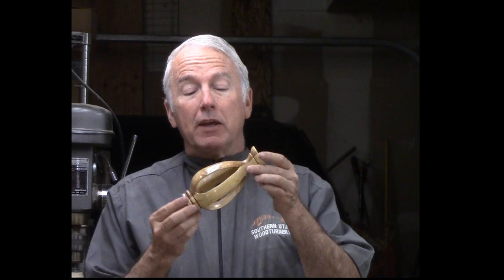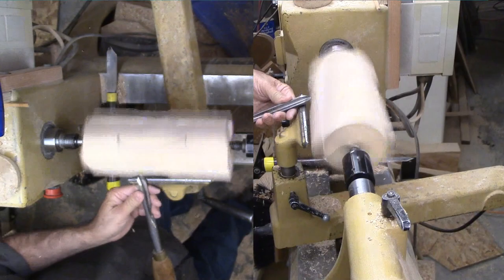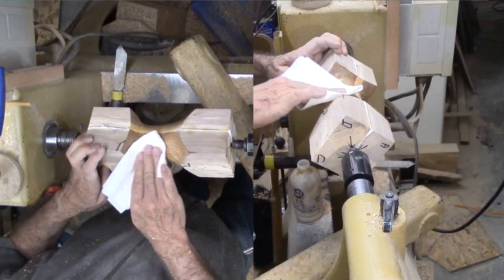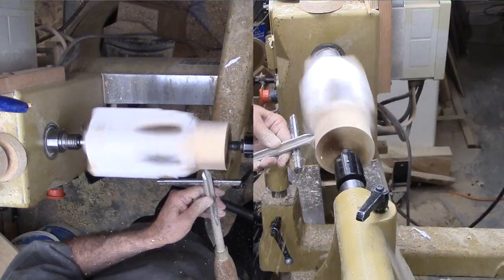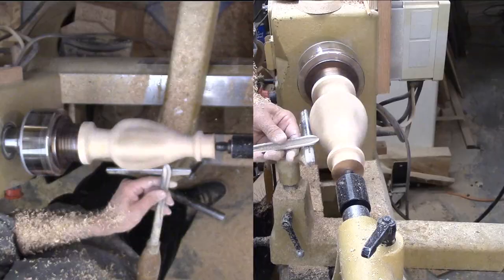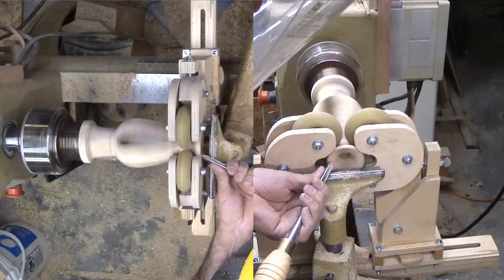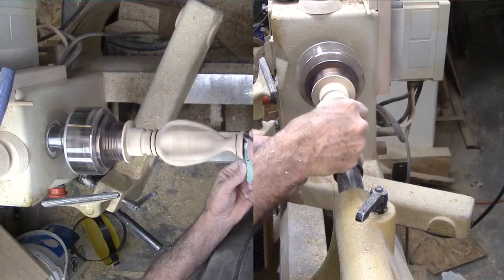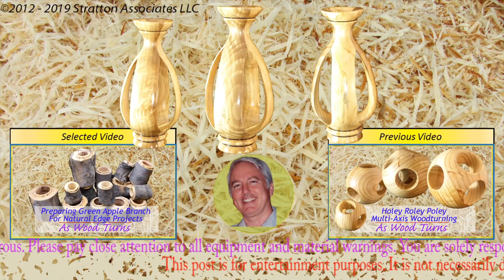Turning Inside Out Vase - Not Solely For Ornaments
I browsed the web for ideas for a Mother's Day project. The one that caught my eye was an inside out vase. Perfect. Inside out is fun but moderately challenging.

Four square pieces of wood are temporarily fastened together. While there are many possible ways to fasten them, I find a paper joint does a good job for a four way inside out turning. For a paper joint, a piece of plain paper is inserted into the joint between each of the glued surfaces.

When mounting the glued up blank between centers, try to exactly place the centers at the insersection of the four pieces. Any offset will show up later.

I cut an asymetric cove with the first mounting for the inside shape. I also sanded and finished the cove.

After splitting apart the wood pieces with taps from a chisel and cleaning up the new mating surfaces, I reversed each piece of wood and glued them together again - permanently.

Then remounted the block and finished turning the new outside of the vase.

The challenges are cutting air between the four slats and visualizing the inside versus the outside.

I also used my DIY steady rest found in this video, "Update To My DIY Lathe Steady Rest"